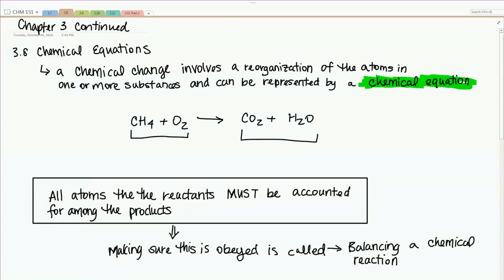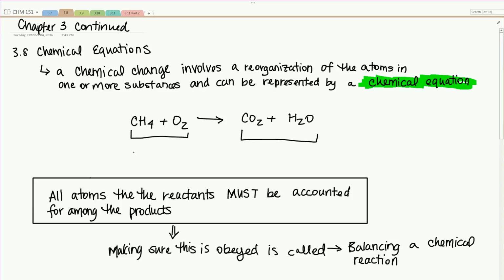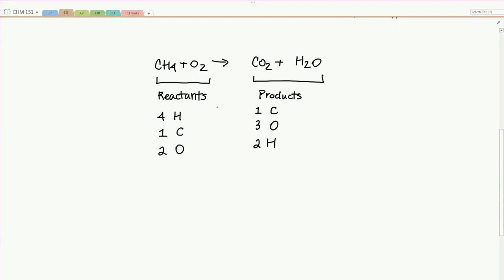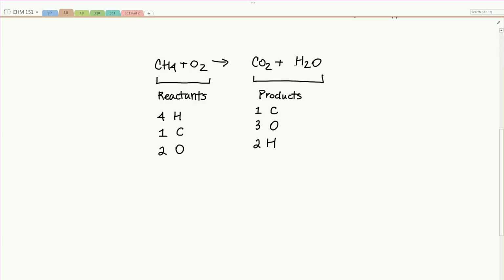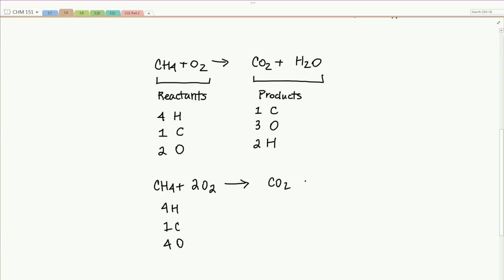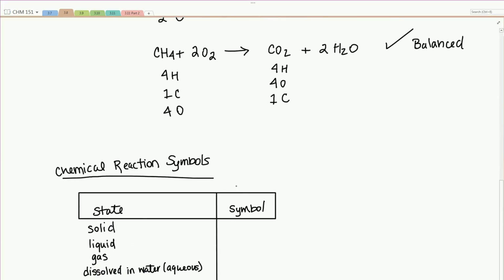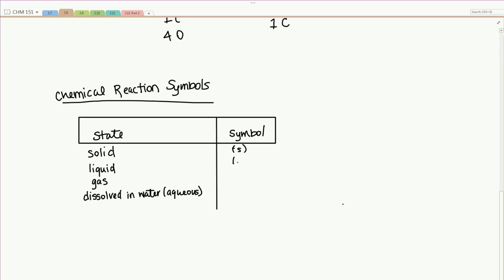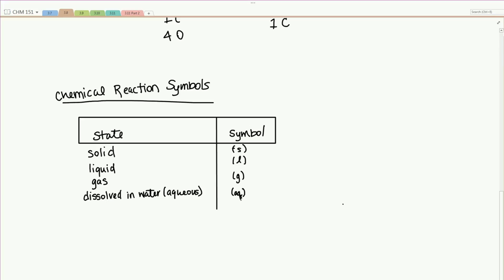Chapter 3 Part 6: Chemical Equations